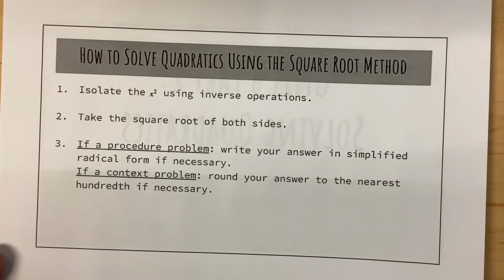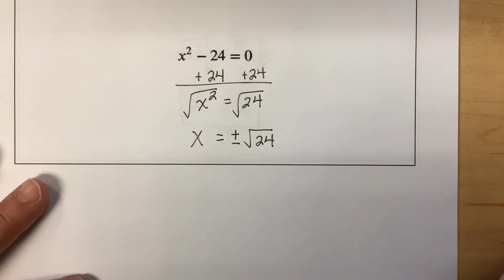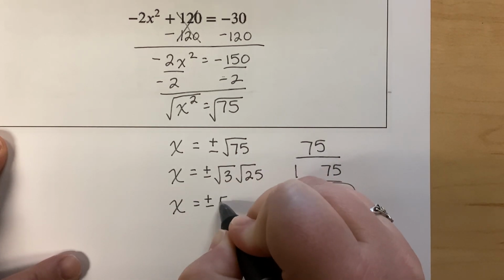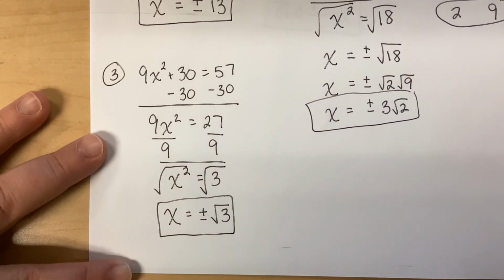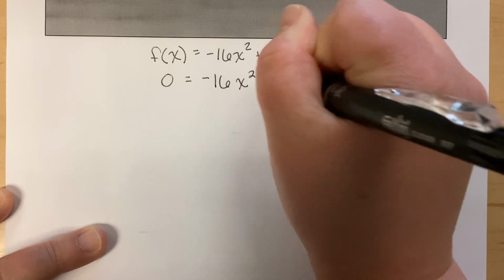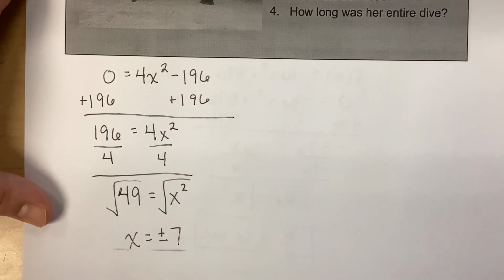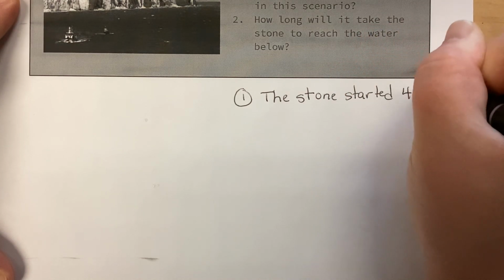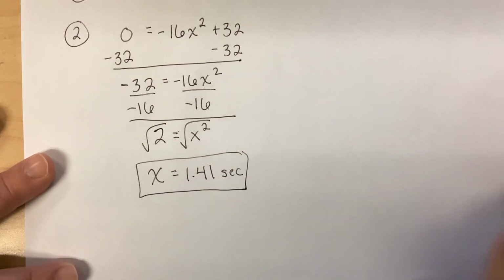Unit 6 Part 2 Lesson 3: Square Root Method